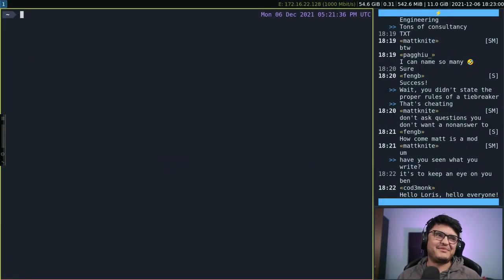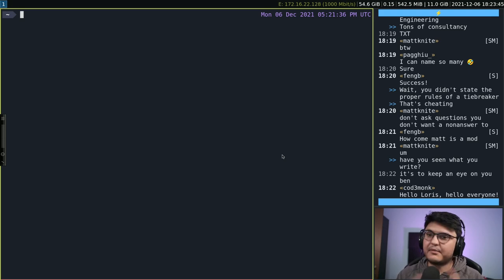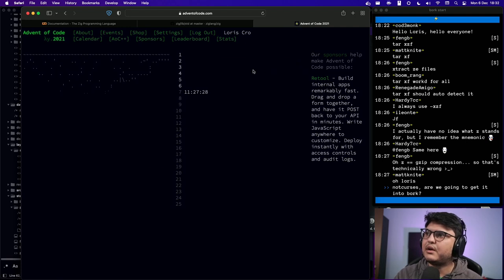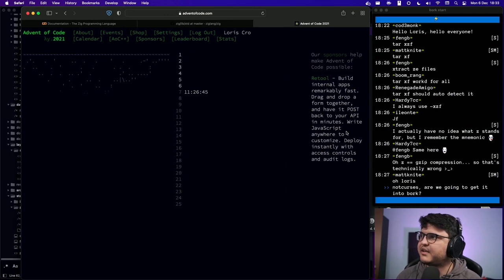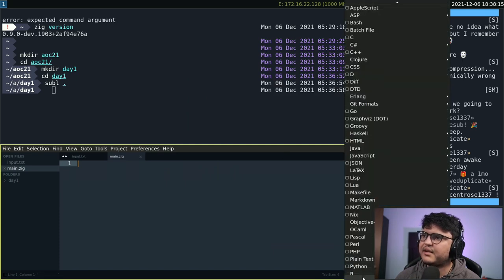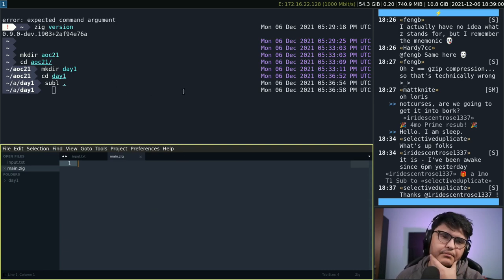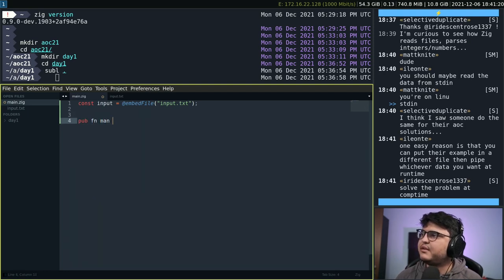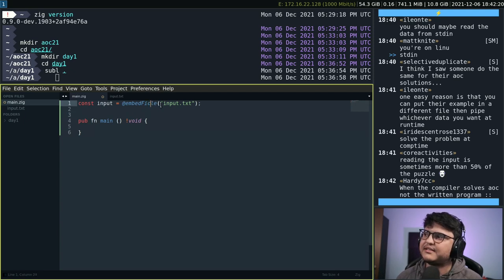Advent of Code 21: Setting up Zig + Days 1, 2, 3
0:00 Setting up Zig, looking at Zig docs & learning resources
9:35 Day 1
1:00:42 Day 2
1:24:05 Day 3